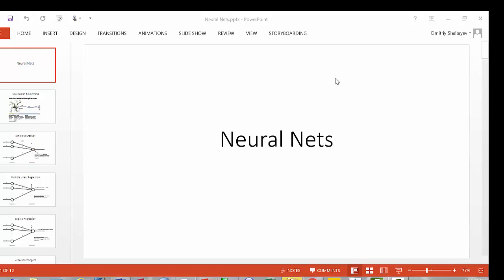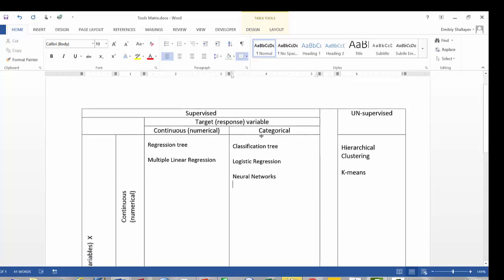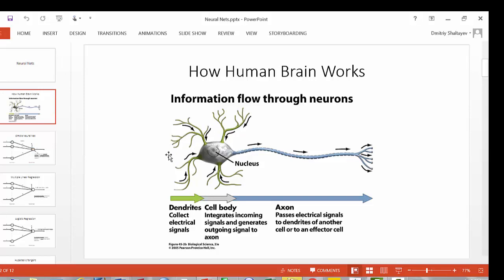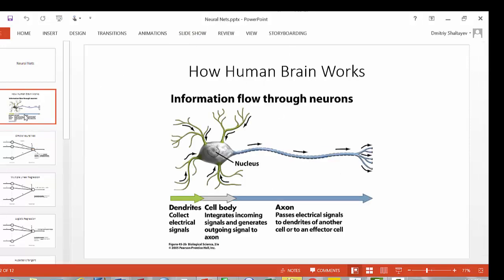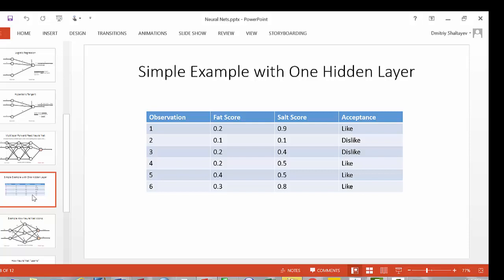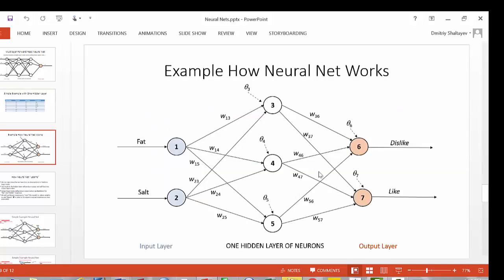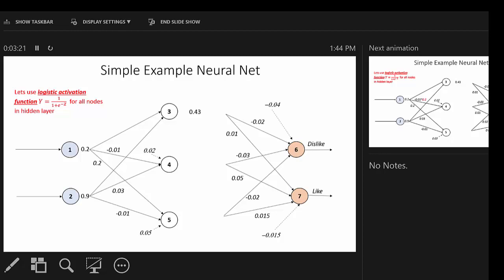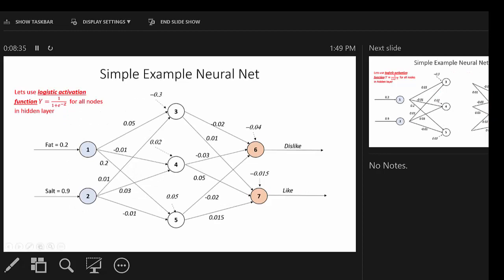Lecture 25. Introduction to Neural Networks